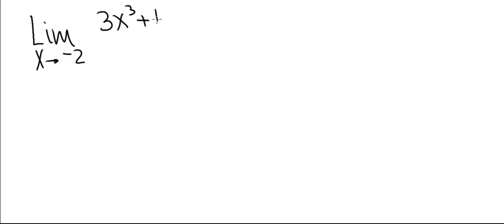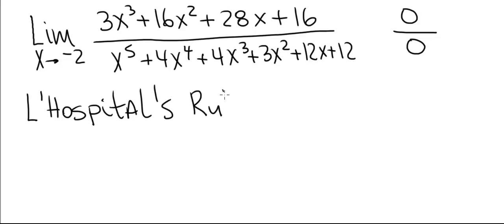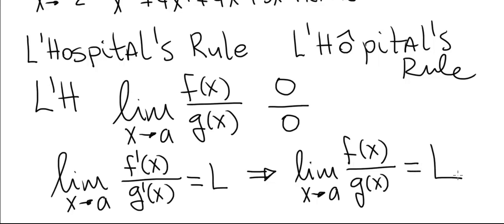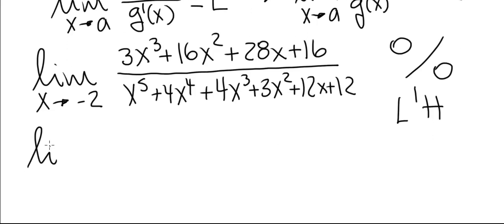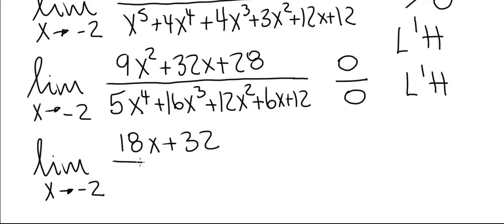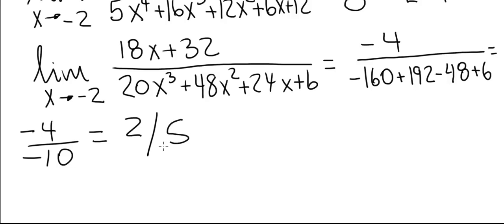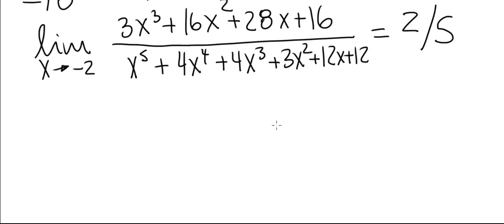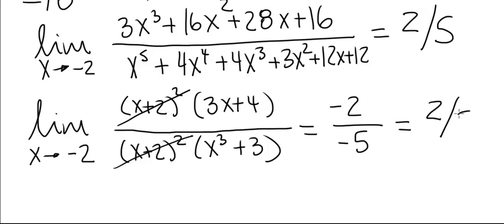L'Hôpital's Rule 2